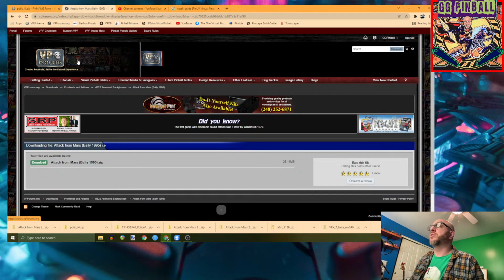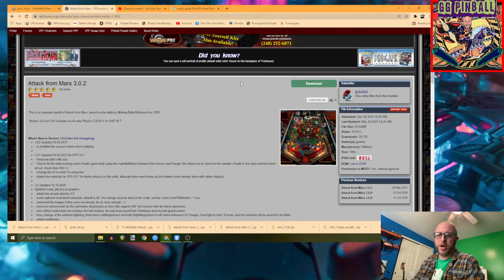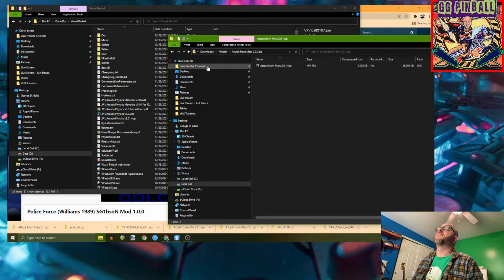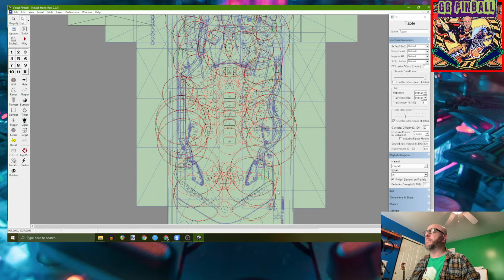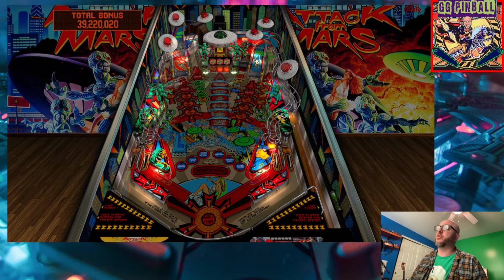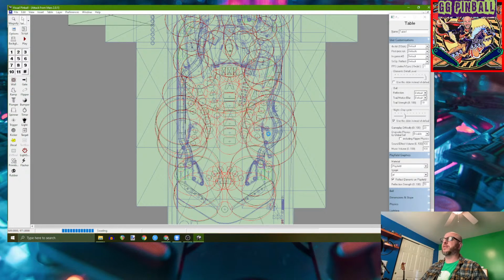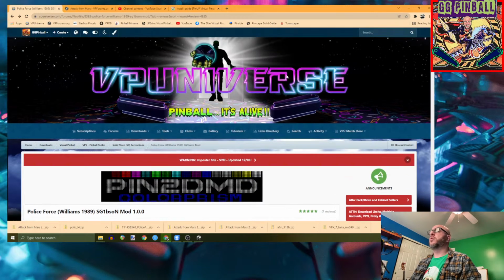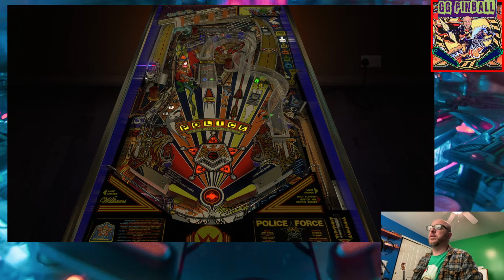How to download and setup tables in VPX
Live stream guide (take 2.)